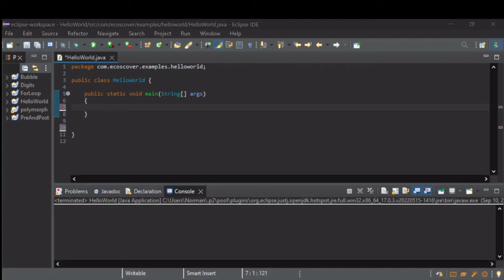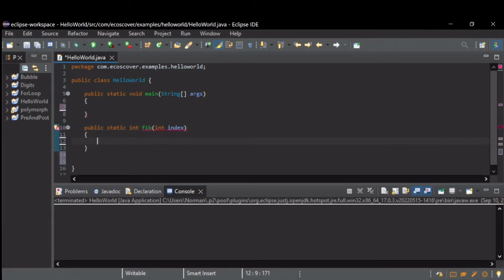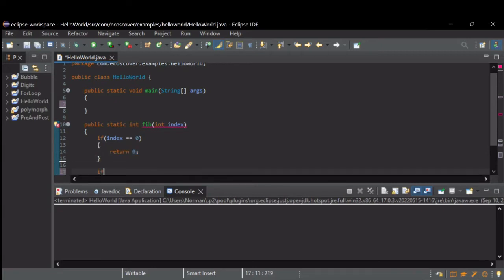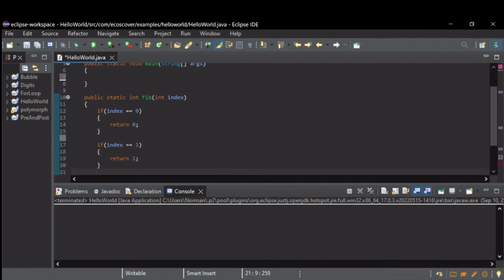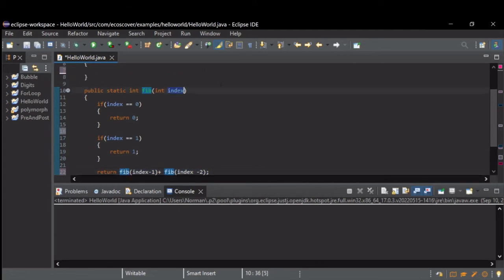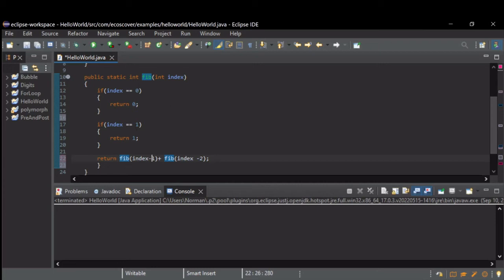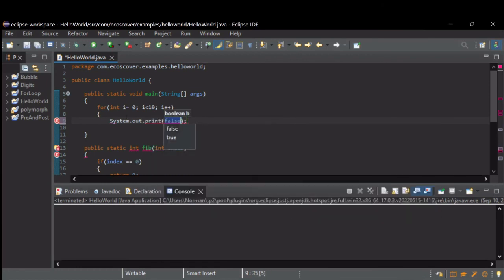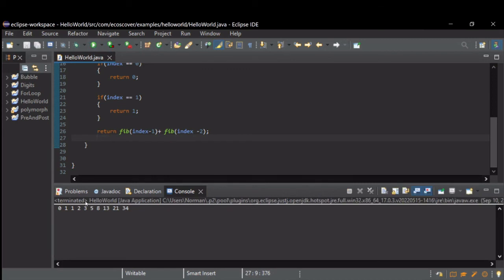Java Algorithms for Beginners: Recursion and Fibonacci numbers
This tutorial explains what Recursion is and how to implement a Recursive function in Java.  This example creates a function that calculates a specific Fibonacci sequence number.  Recursion is done by the function calling itself.   This video demonstrates how this works by calling this recursive function in a For Loop to display the first 10 Fibonacci sequence numbers.